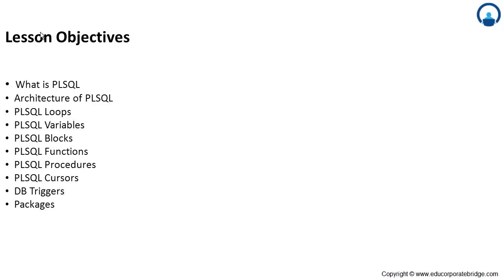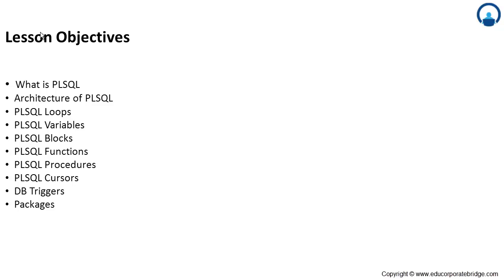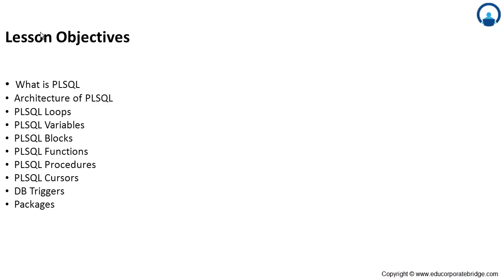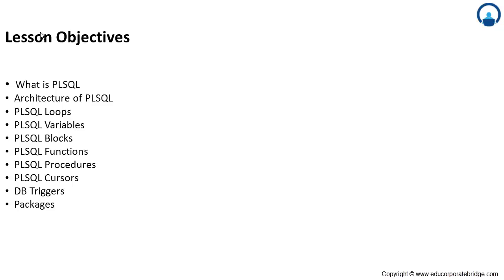Oracle PL/SQL Tutorials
This course introduces students to PL/SQL and helps them understand the benefits of this powerful programming language. Participants learn to create PL/SQL blocks of application code that can be shared by multiple forms, reports, and data management applications. Participants learn to create anonymous PL/SQL blocks as well as stored procedures and functions. Participants learn to develop, execute, and manage PL\SQL stored program units such as procedures, functions, packages, and database triggers. Participants also learn to manage PL/SQL subprograms, triggers, declaring identifiers and trapping exceptions. Participants are introduced to the utilization of some of the Oracle-supplied packages.